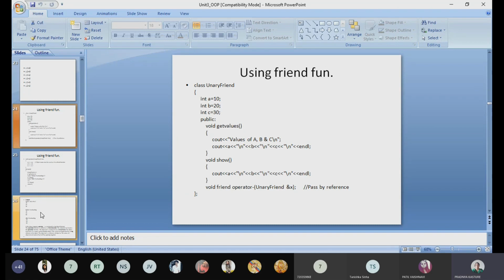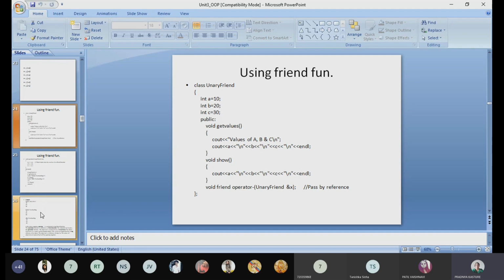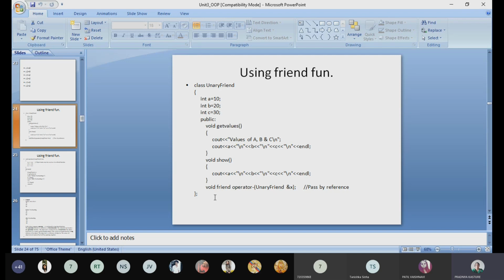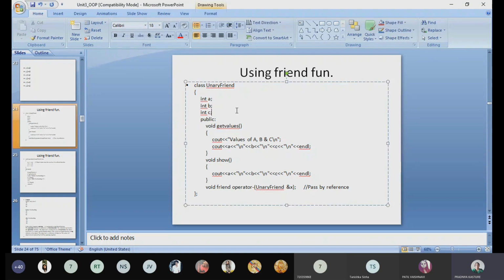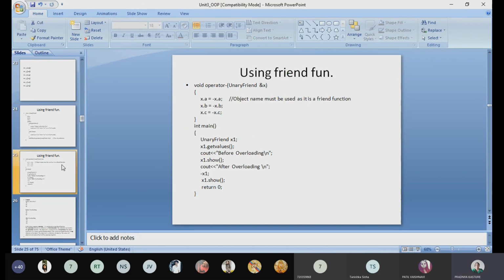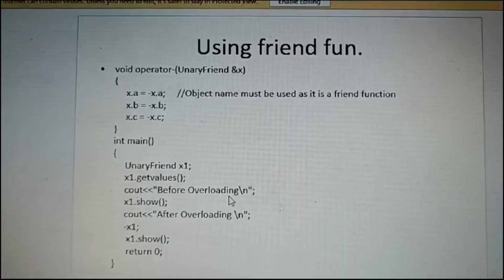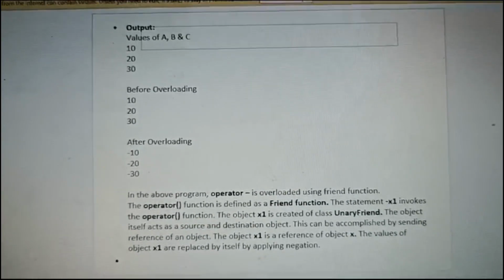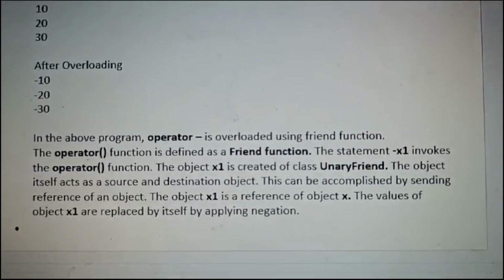Lecture 19 unary operator overloading -Object Oriented Programming using C++